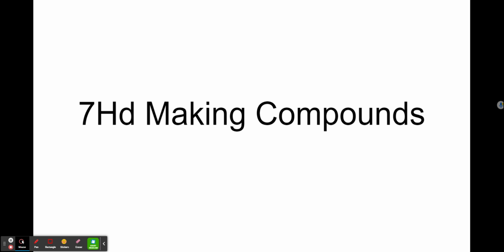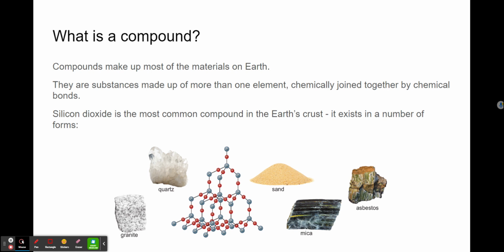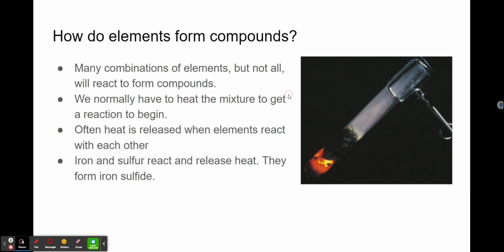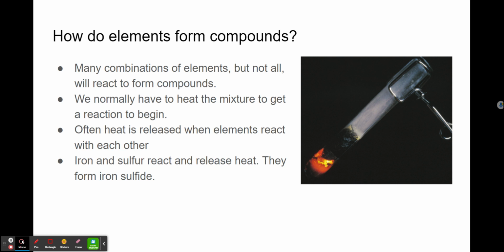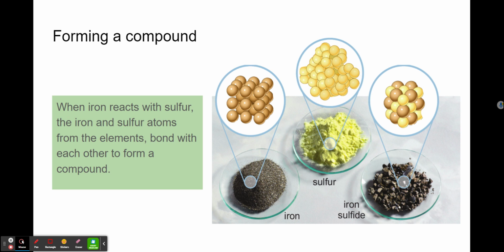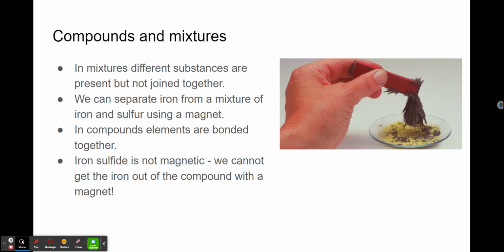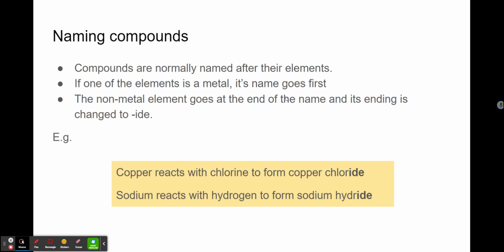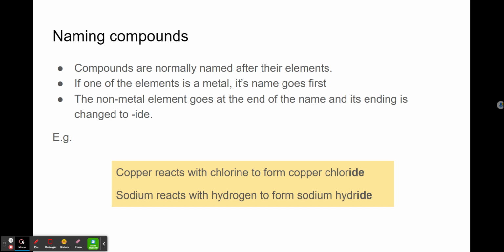7H Making Compounds